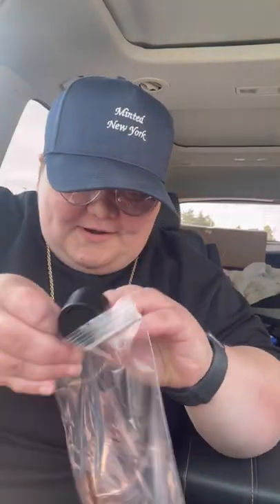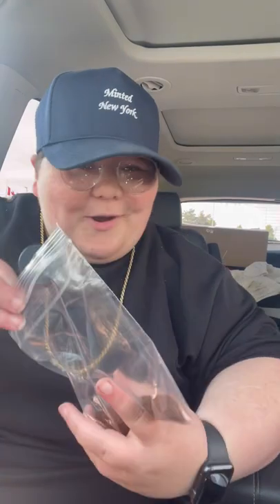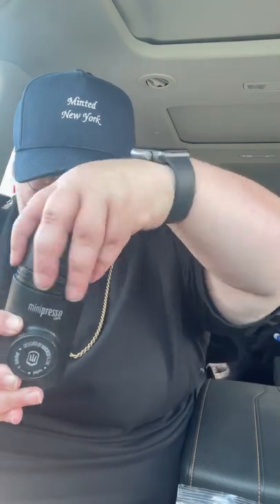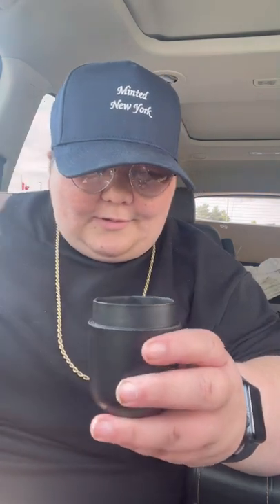How to Make Espresso In Your Car